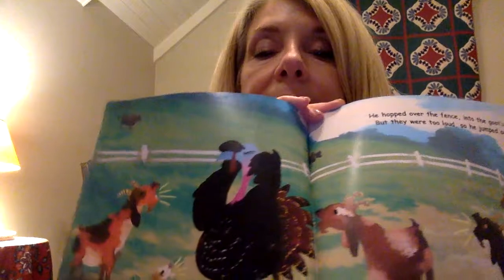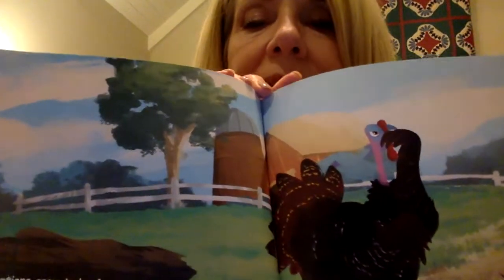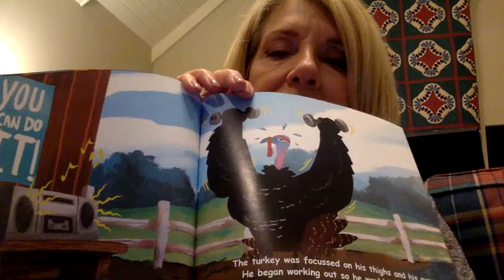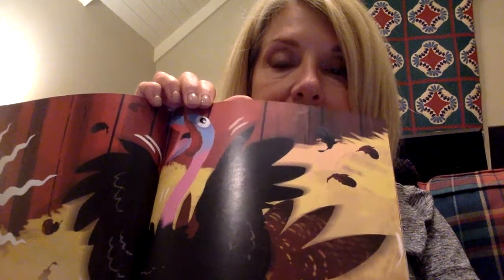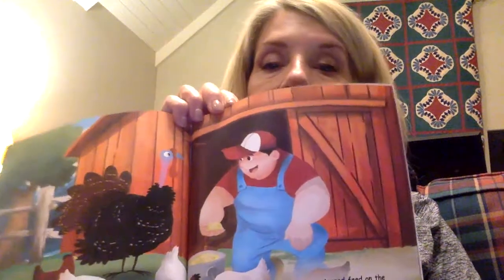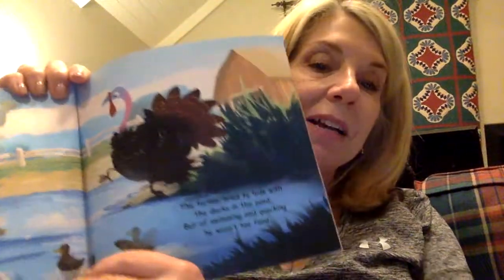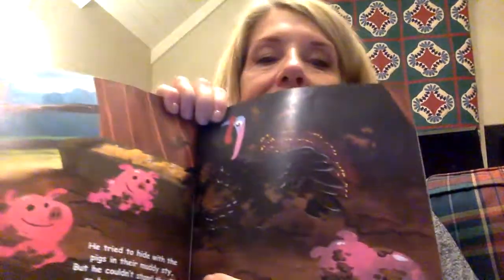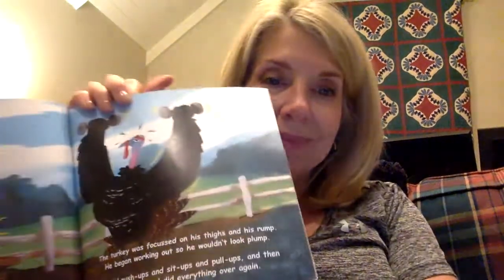(Siegel) Interactive Read Aloud